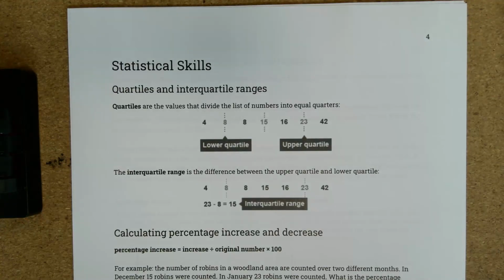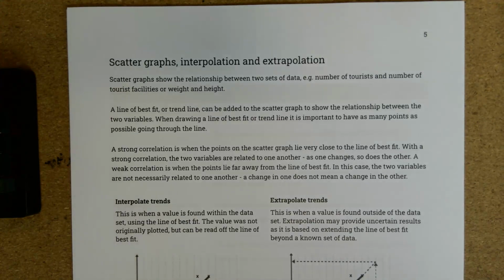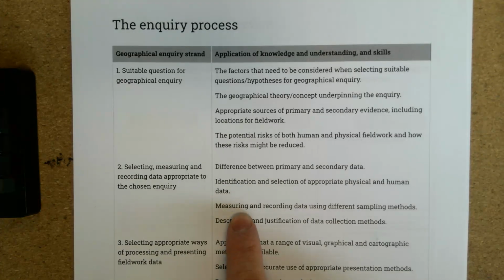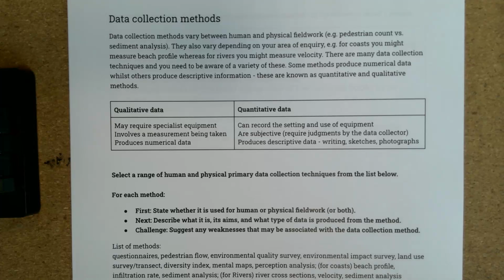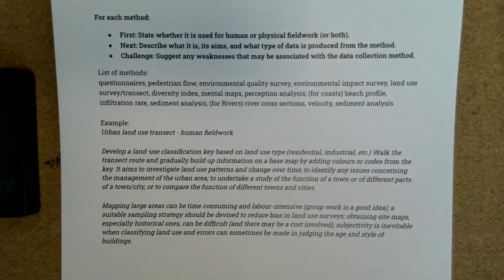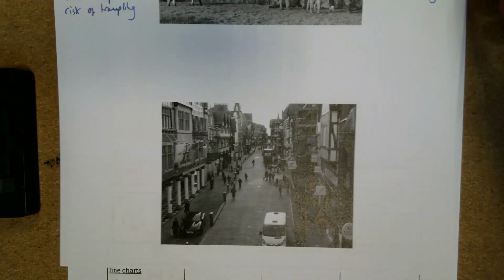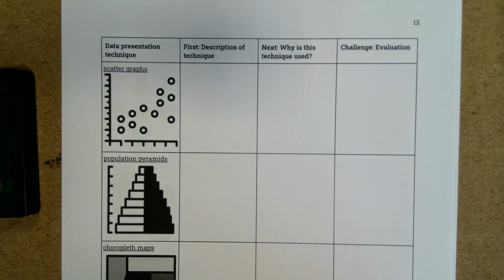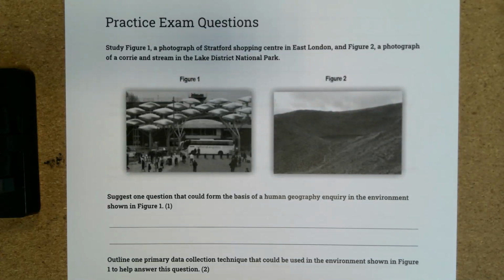GCSE Geography Fieldwork Skills for Paper 3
Live modelling of exam-style questions and review of skills for Paper 3 GCSE Geography.